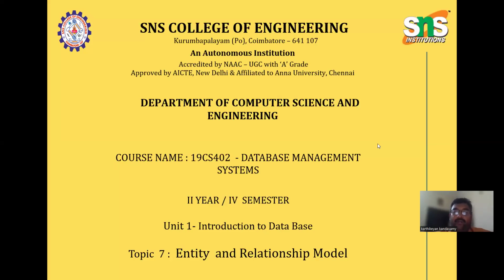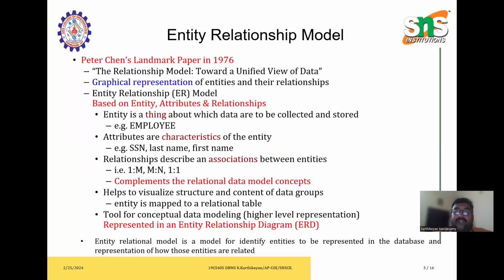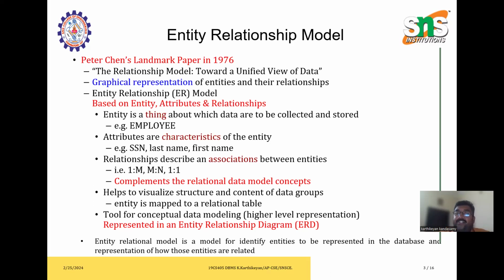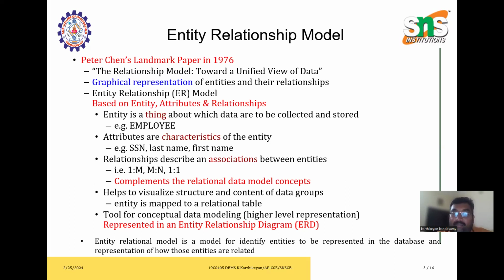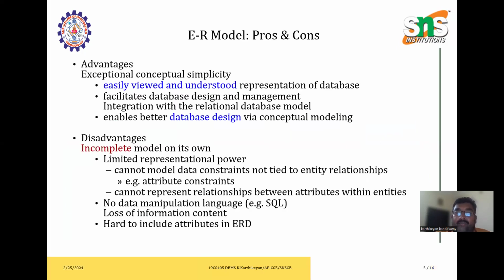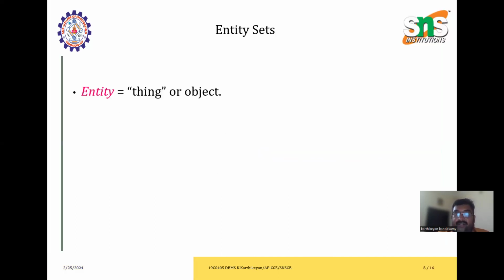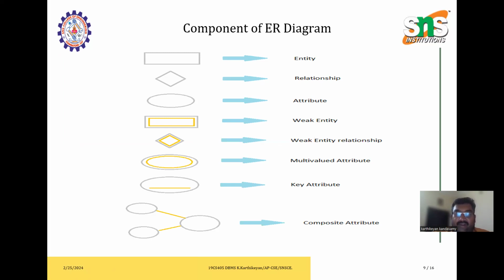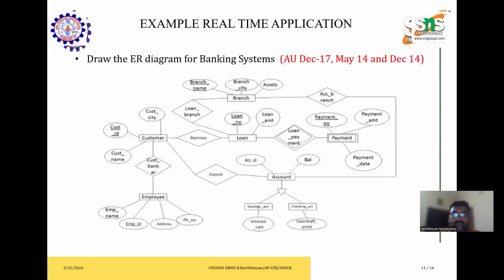K.Karthikeyan | Entity and Relationship Model |SNS Institutions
Peter Chen’s Landmark Paper in 1976
“The Relationship Model: Toward a Unified View of Data”
Graphical representation of entities and their relationships
Entity Relationship (ER) ModelBased on Entity, Attributes & Relationships
Entity is a thing about which data are to be collected and stored
e.g. EMPLOYEE
Attributes are characteristics of the entity
e.g. SSN, last name, first name
Relationships describe an associations between entities
i.e. 1:M, M:N, 1:1
Complements the relational data model concepts
Helps to visualize structure and content of data groups
entity is mapped to a relational table
Tool for conceptual data modeling (higher level representation)Represented in an Entity Relationship Diagram (ERD)